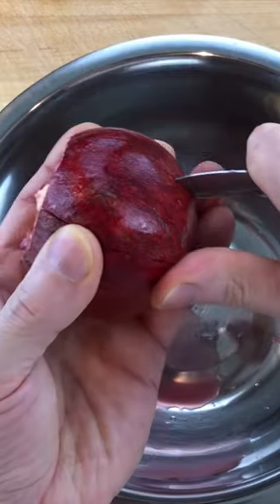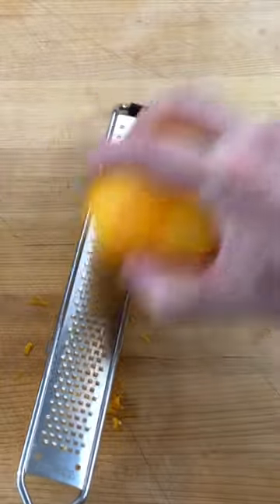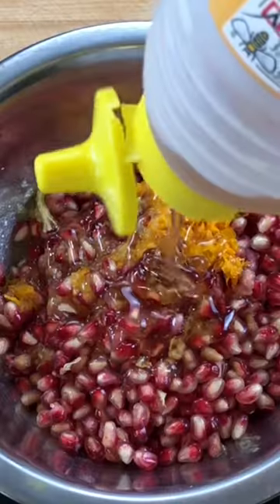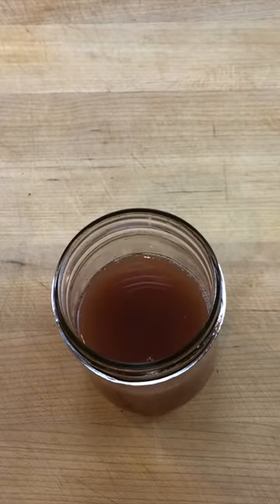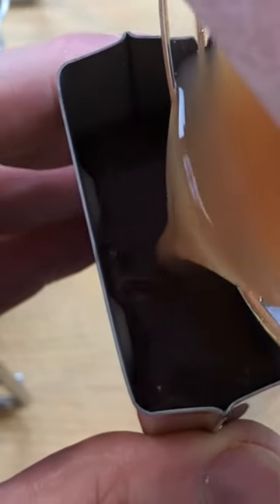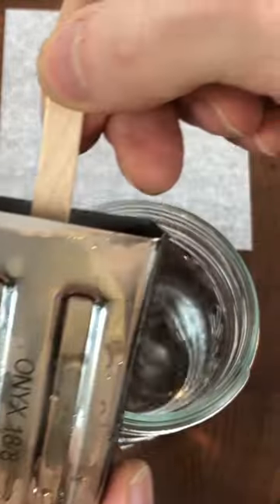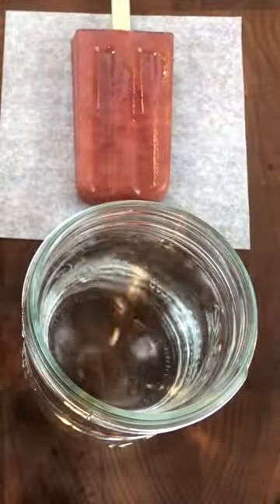Pomegranate Ice Pop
Pomegranate ice pop is a refreshing treat